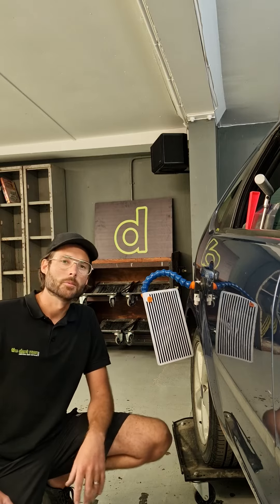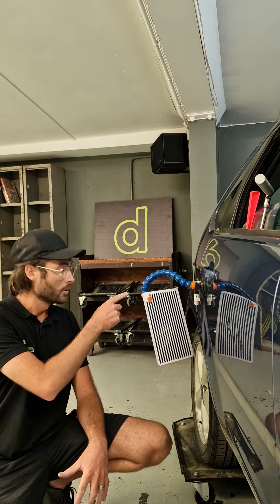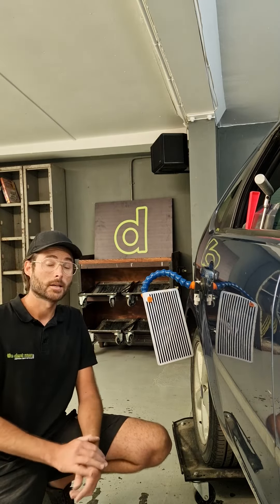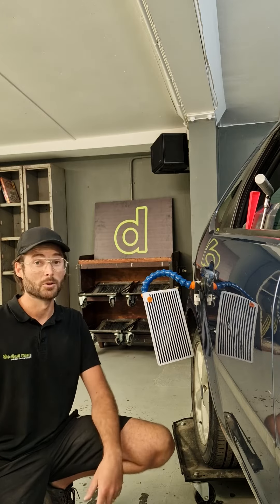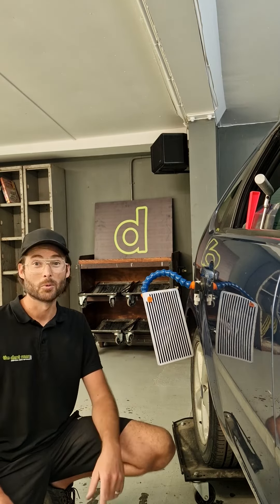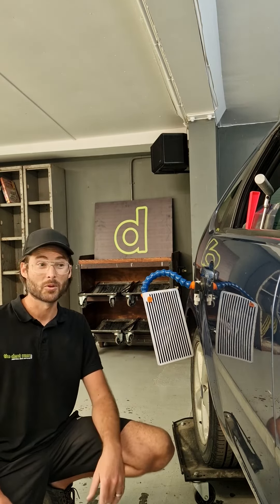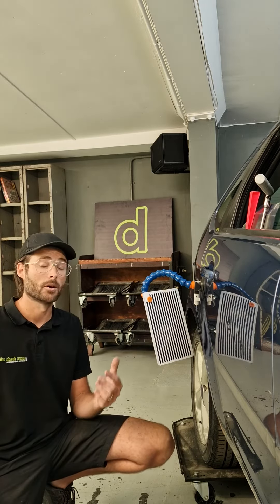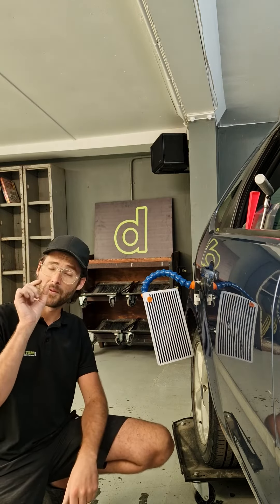Paintless Dent Removal (PDR) for Beginners - Reading the reflection and locating the tip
This video will teach you how to identify high spots and low spots in the vehicle panel using the reflection board, and also how to locate the tip of your rod on the back of the panel in order to navigate your way to the dented area.